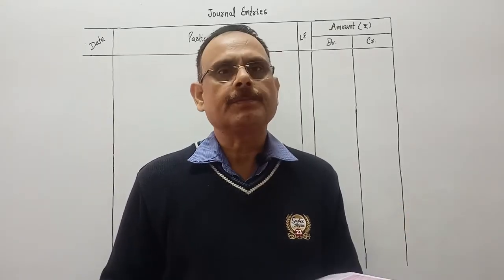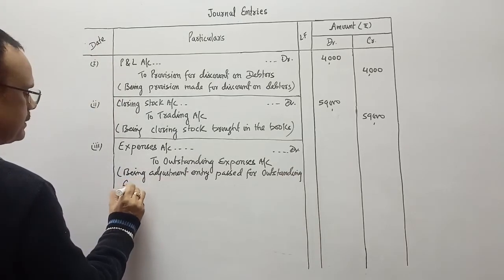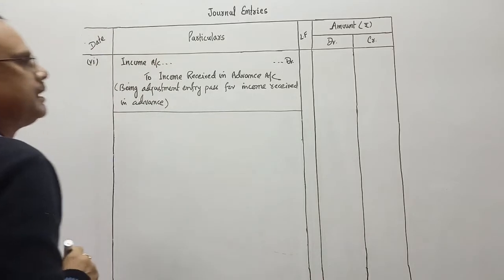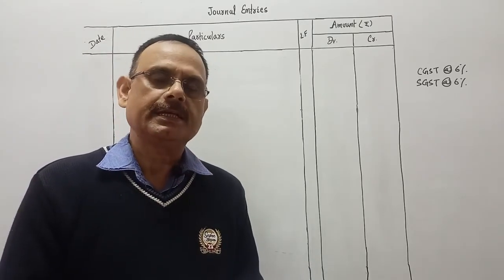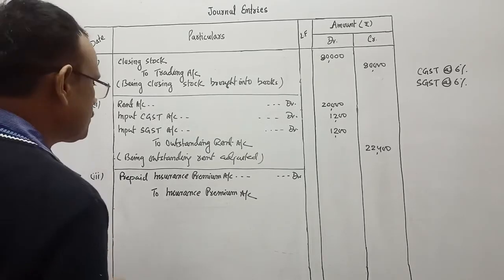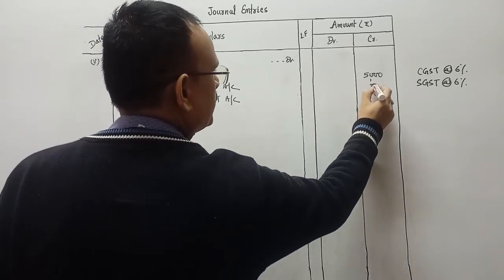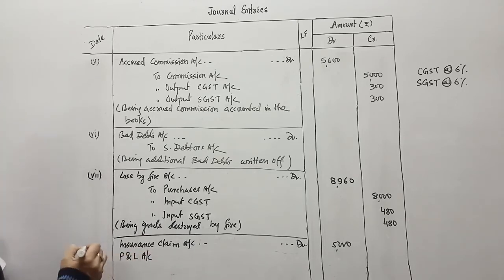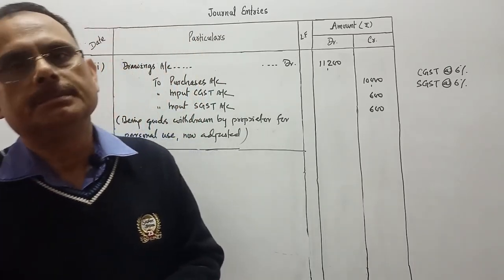Video 10 - Financial Statements - CBSE Class 12 Accountancy